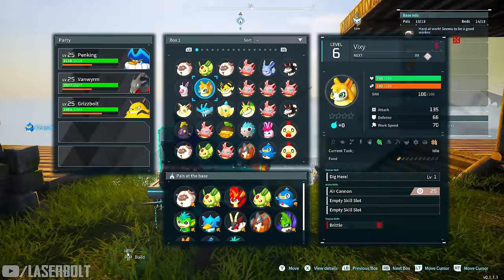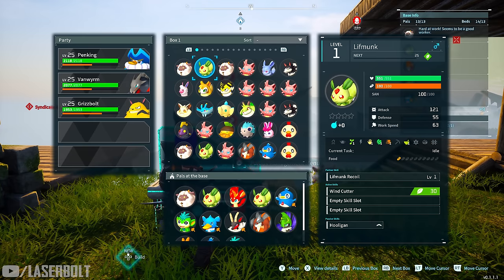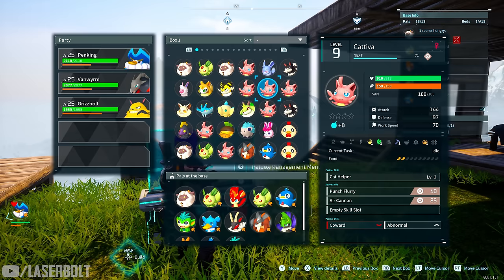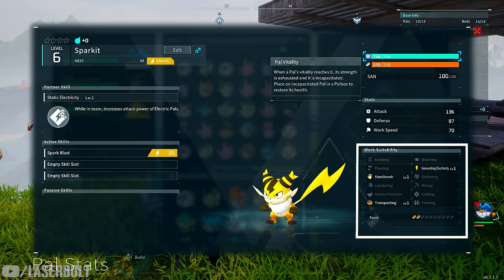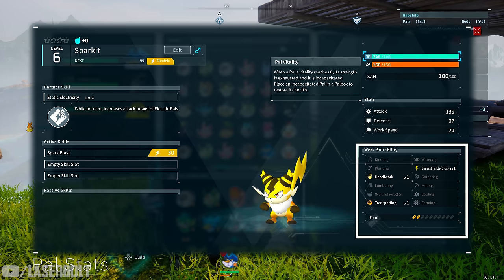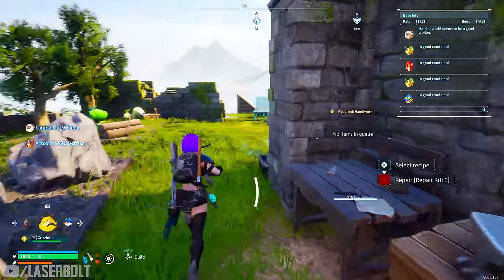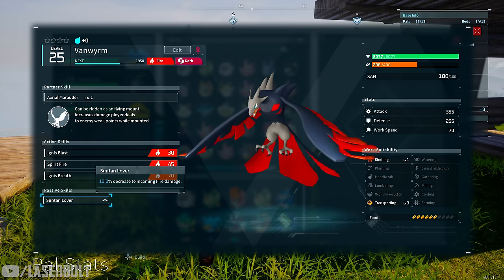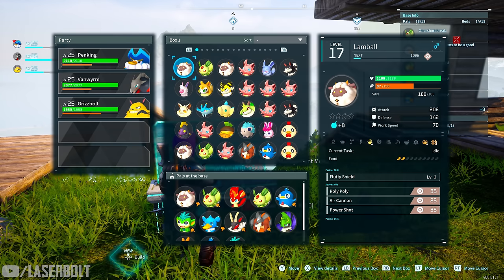Palworld STATS EXPLAINED BREAKDOWN - How Do Pals Partner, Active and Passive Skills Work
How how pals stats are with our Palworld STATS EXPLAINED Breakdown and How Do Pals Partner, Active and Passive Skills Work. Learn how to use your pals in palworld and what you need to do to be able to know what pal is good for.

Palworld, the latest open-world survival crafting game will be released in ”January 19, 2024 (Friday)". Early access will start worldwide with a global release. This news was revealed alongside their latest trailer for the game